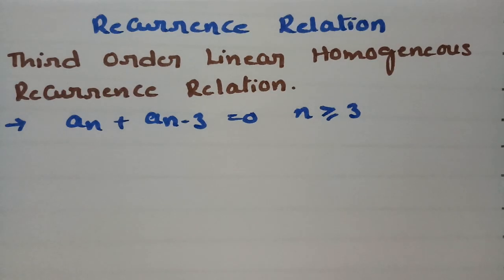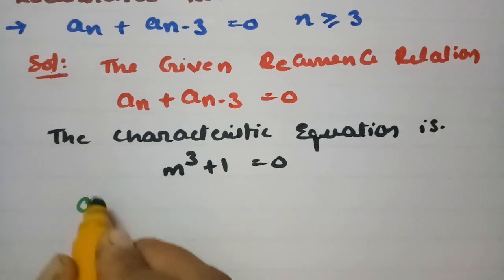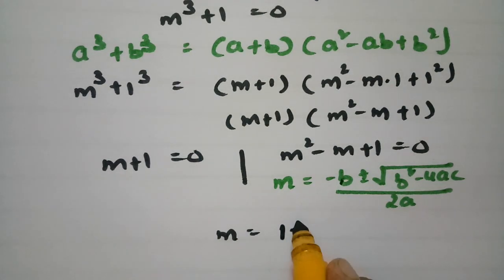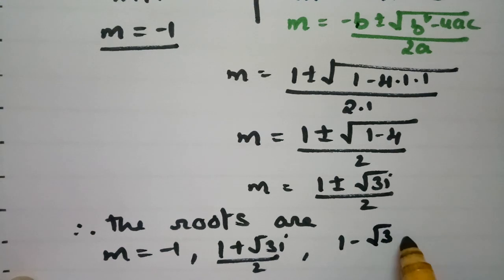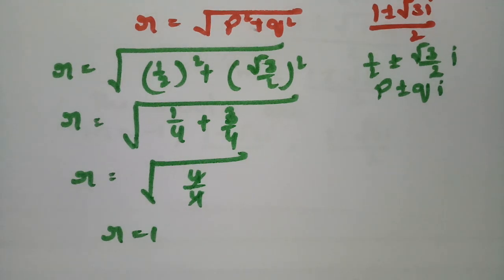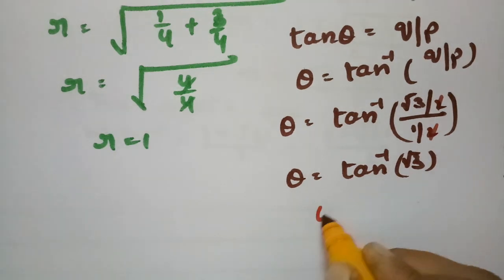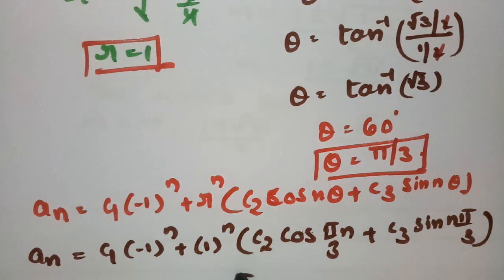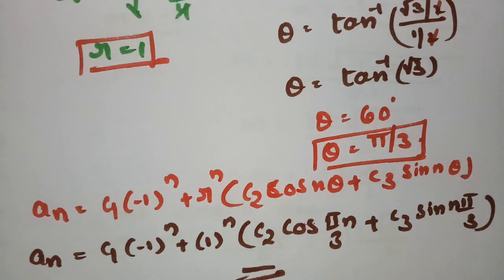Third Order Linear Homogeneous Recurrence Relation-Problem-Solution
For all Degree and B.Tech students-Recurrence relations-Linear Homogeneous Recurrence Relations with constant coefficients-Third Order